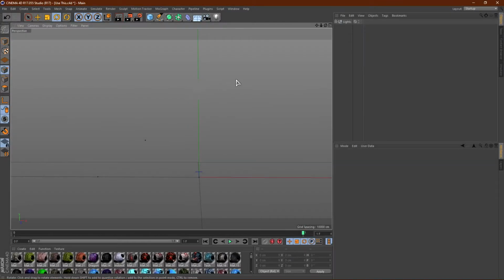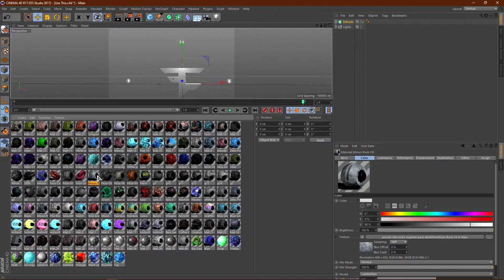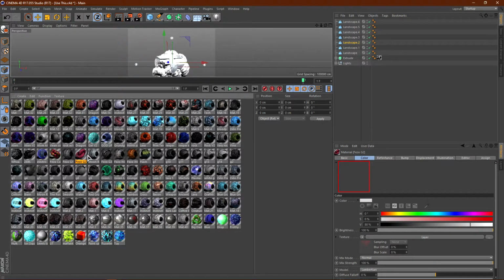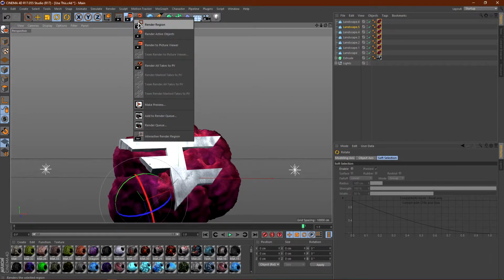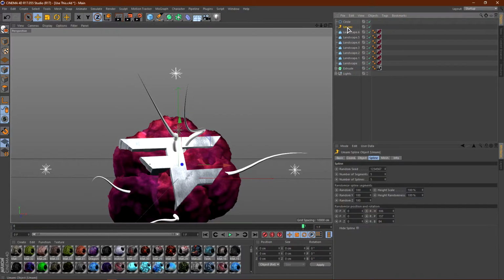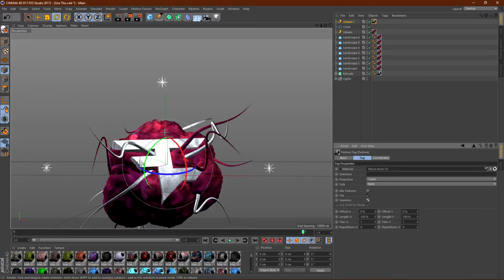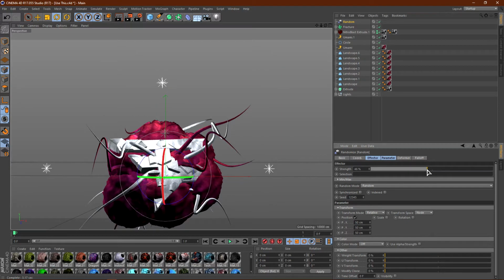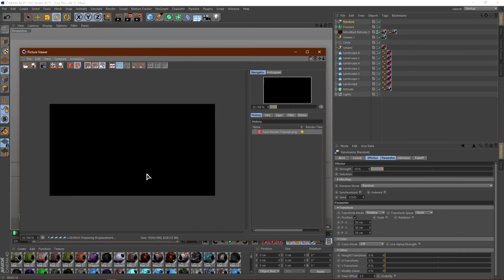FaZe Render Tutorial with Cinema 4D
In this tutorial I will be showing you how I made the FaZe Render with Cinema 4D.